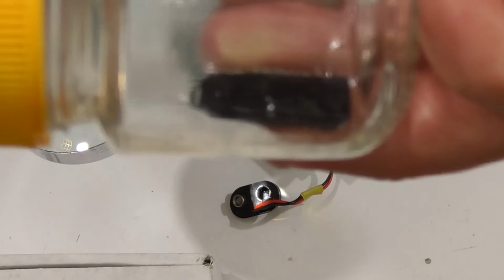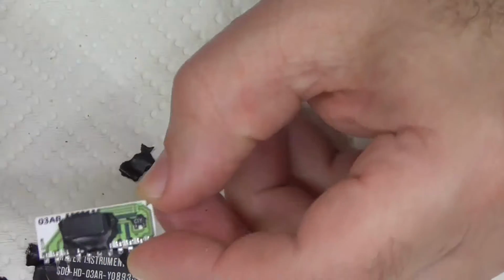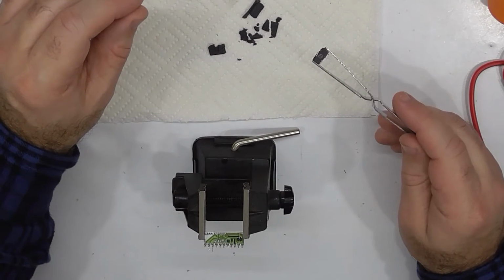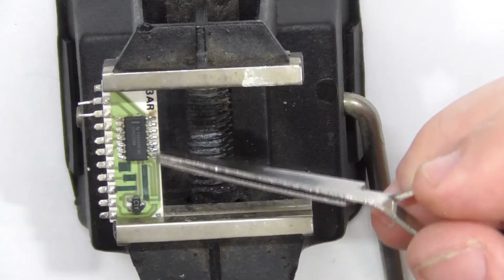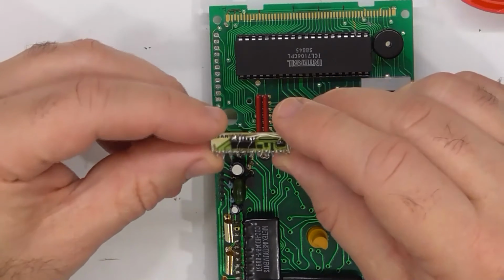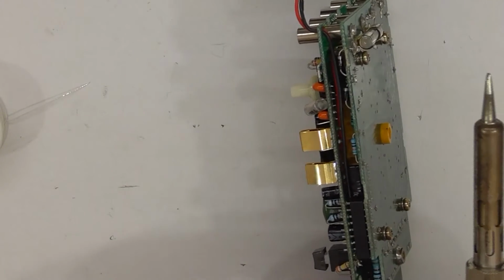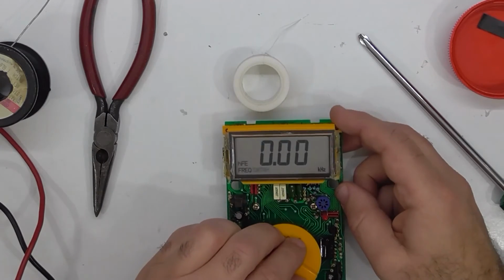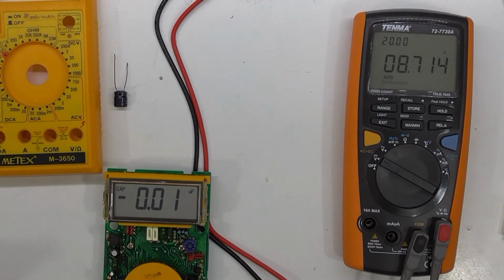Multimeter Repair, Metex M 3650 1989, Part 2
In Part 2, I recap relevant bits of Part 1, then show the results of the Acetone on the Hybrid module at various points in time, cleanup and then reverse engineer it's circuit, cringingly "repair" the module, reassemble the meter, and then finally check it's current consumption and low-voltage detector.
Calibration is next on the list.